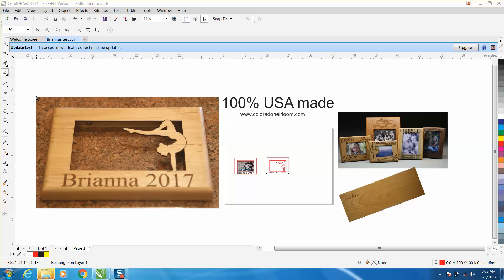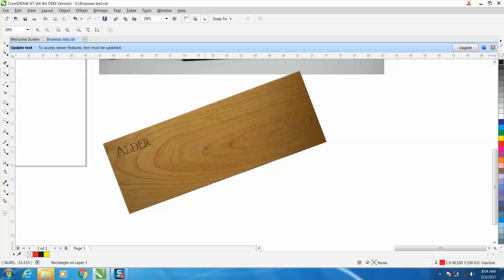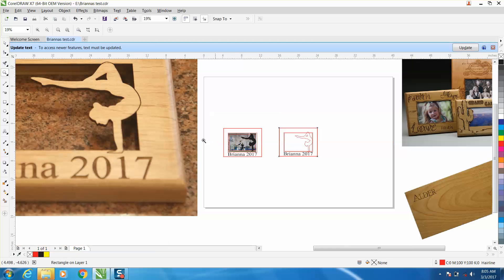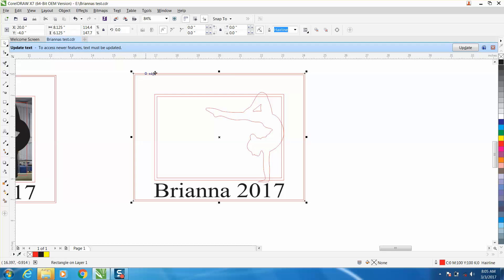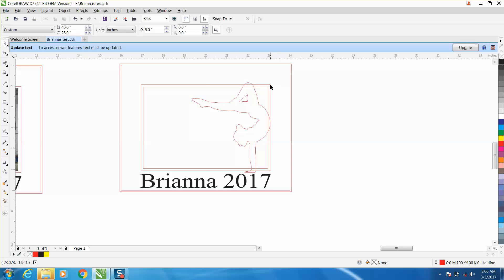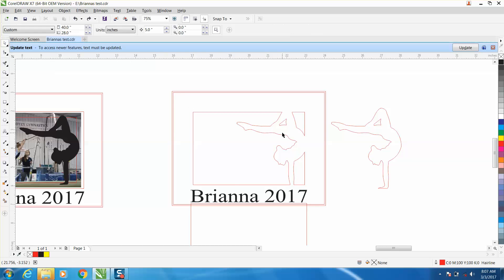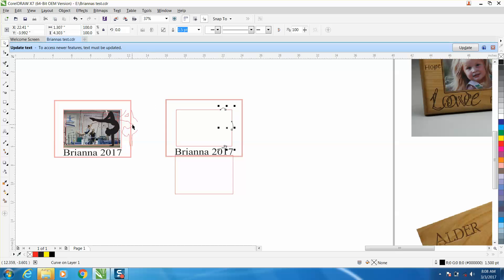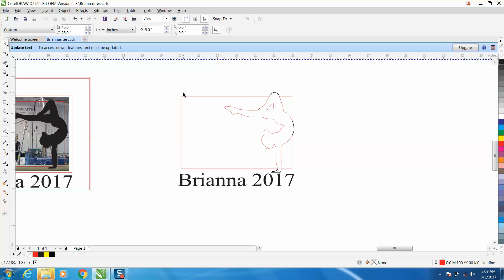Corel Draw Tips & Tricks Hollow Back frames